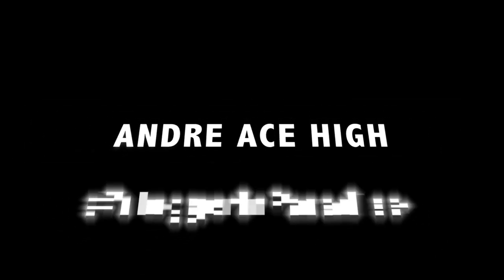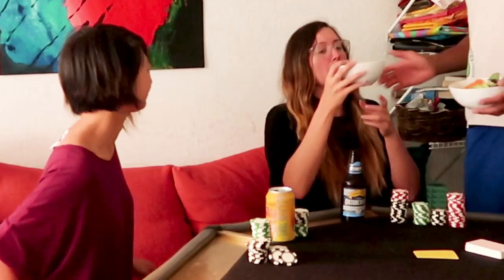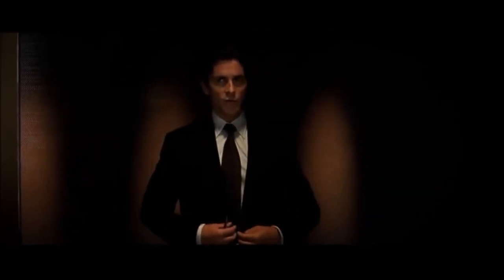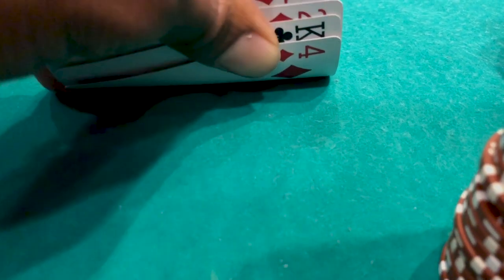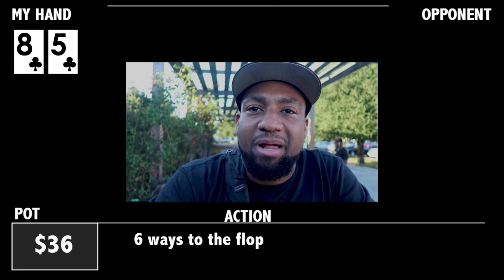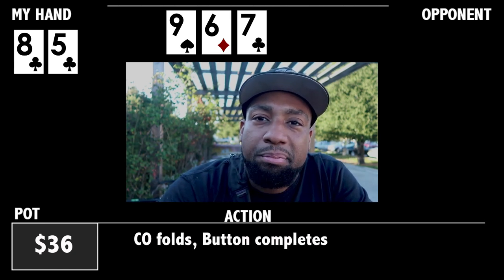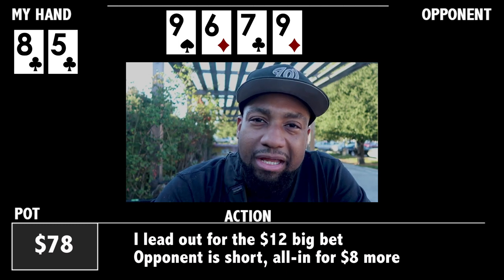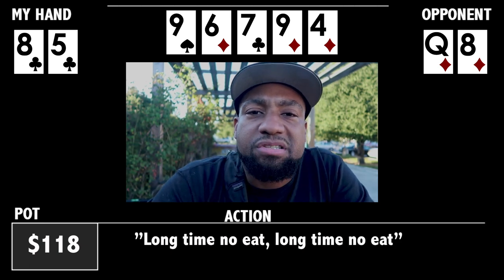Ain't Sh*t Changed at The Oaks || VloggerInParadise Vlog 2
VloggerInParadise Ep. 2: Hi, I'm Andre, a poker dealer and bartender in Oakland competing for a Pokerstars Platinum Pass. In this episode, I'm back at the Oaks Card Club after a 1 year self-restriction which gave me time to get myself right, study, and save up a small bankroll. Link below for more info on that. Let me know what you think about my hand from the Oaks and I hope you enjoy taking a peek of the Oakland I know and love.

I am grateful to Andrew Neeme, Jeff Gross, Bill Perkins, and Pokerstars for this opportunity. In fact, I am going to share the love with a GIVEAWAY to the GIVEAWAY. If I get so lucky as to win this 30k Platinum Pass package, I will randomly choose a subscriber to get 1% of my action in the tournament.

Skip Ahead:
Hand Analysis ~ 1:30
Curtain Talk ~ 4:00
First Friday ~ 4:59

Shoutouts!
@Pokerstars for fighting the good fight of regulating online poker in the US
To my love @JustChristyB for help editing, recording, and adventuring